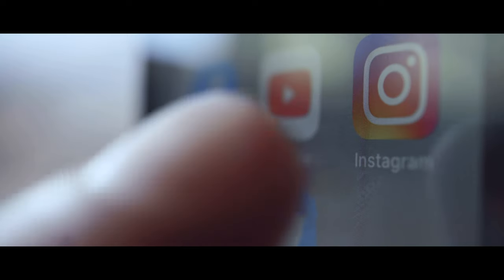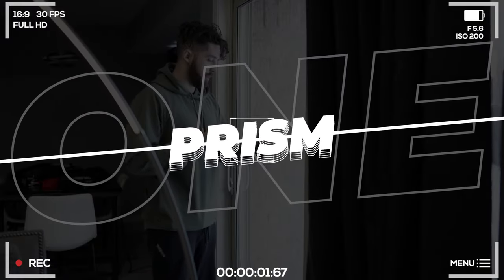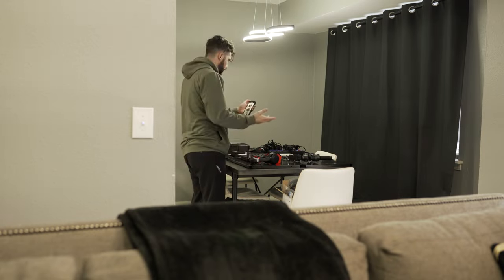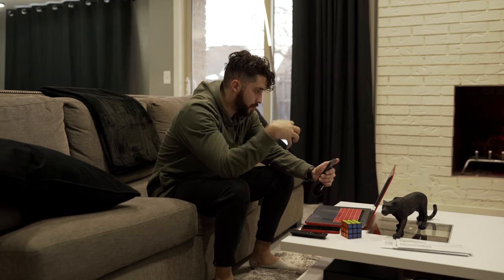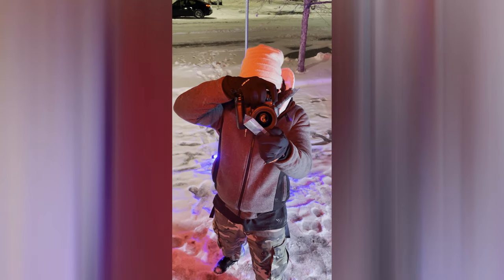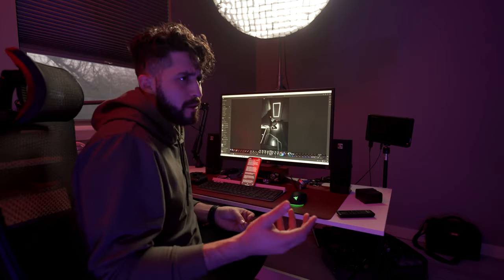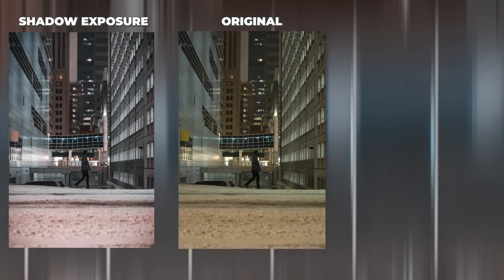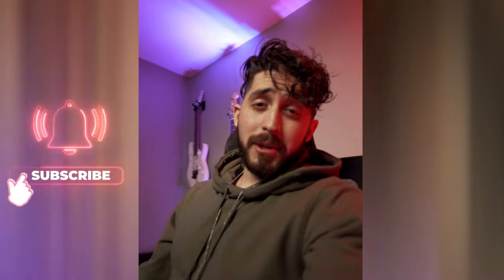How To SHOOT FUTURISTIC CYBERPUNK Photos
PRESETS, COURSES, AND MORE

Today we are talking about how to shoot futuristic cyberpunk type of photos. I know there are alot of tutorials on editing these photos but when it comes to actually taking these photos not many say that. So this is where I come in to play.

| MY GEAR |
Camera 1
Camera 2
14 - 24mm F2.8
35mm F1.4
55mm F1.8
28 - 75mm F2.8
Lavalier Mic
Shotgun Mic
Camera Bag